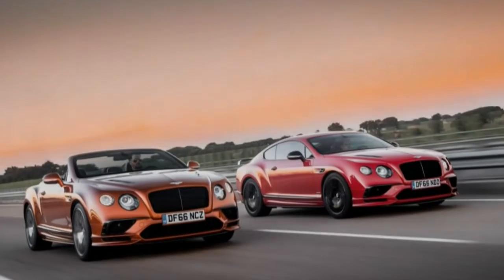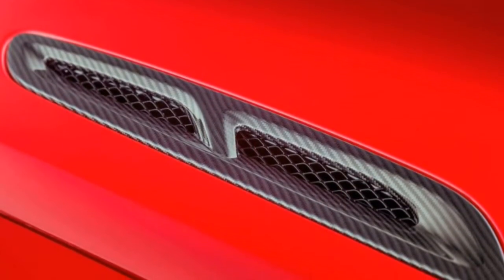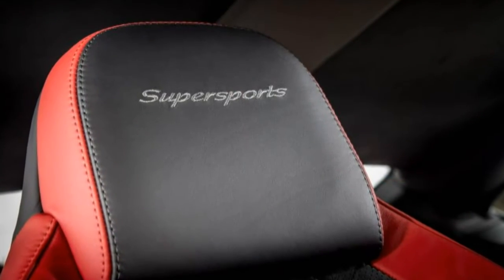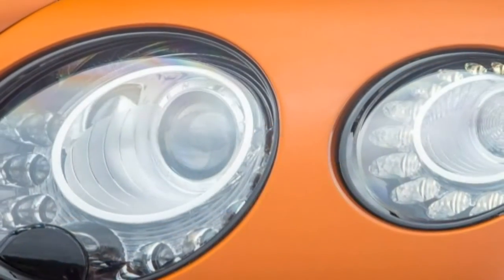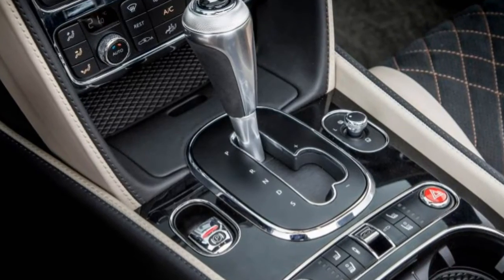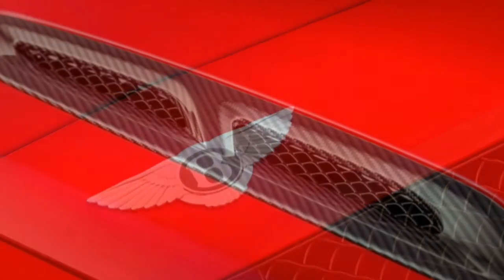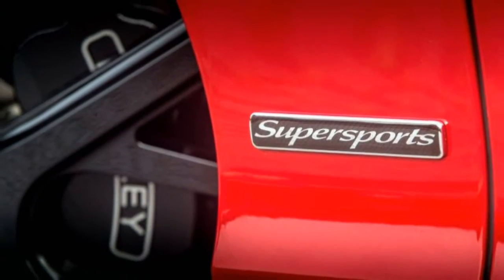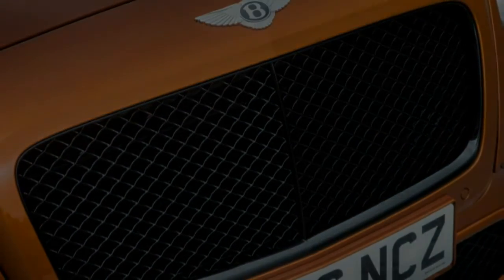Bentley Continental Supersports 2018 Car Review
Bentley has used the Continental name on several generations of luxury automobiles since 1952.